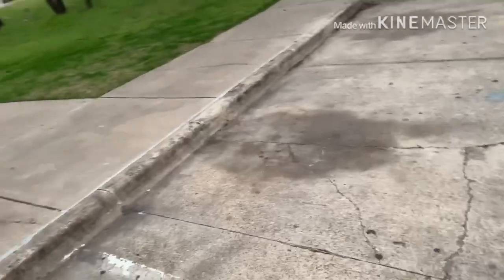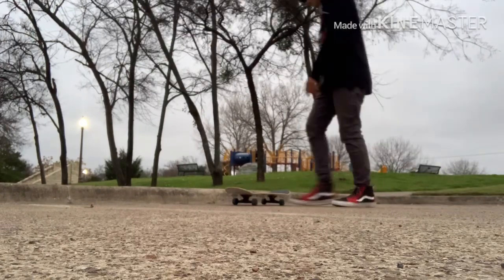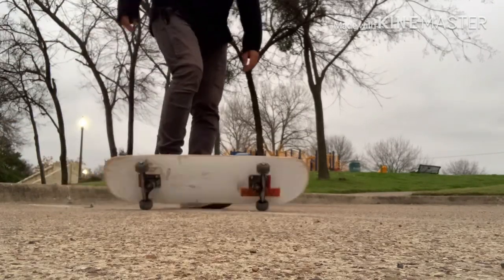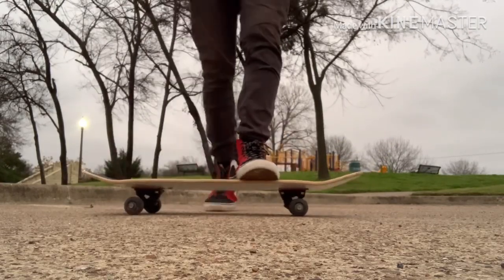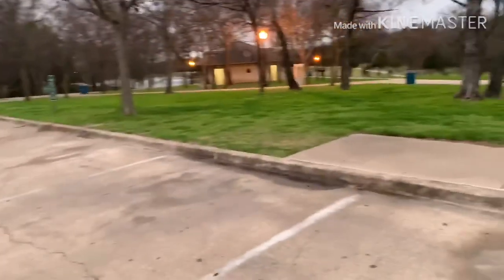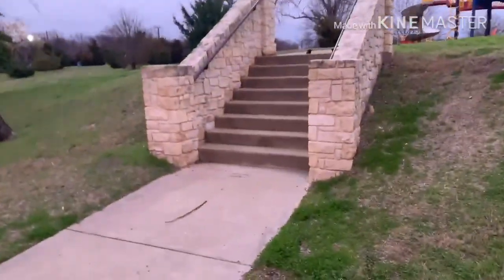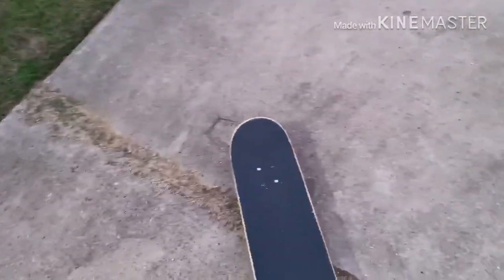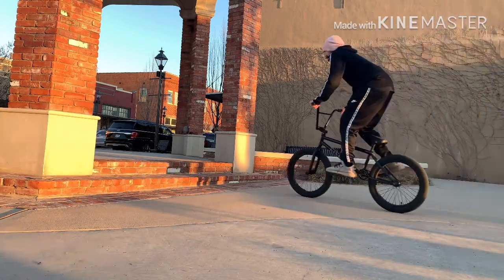My 2 month progress on skateboarding